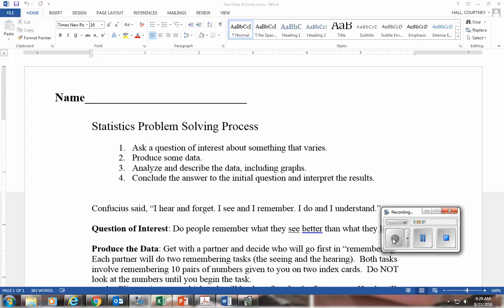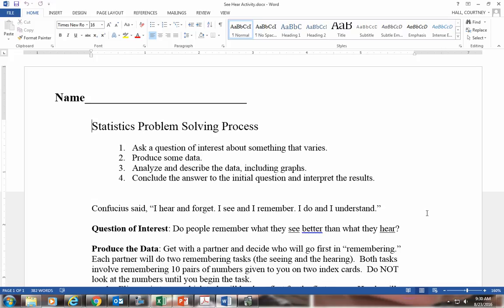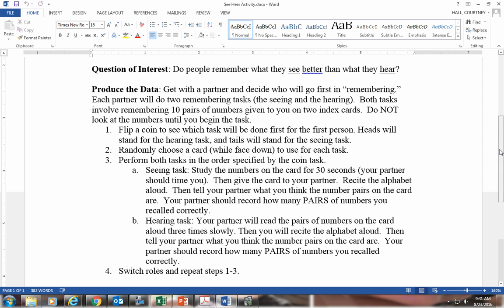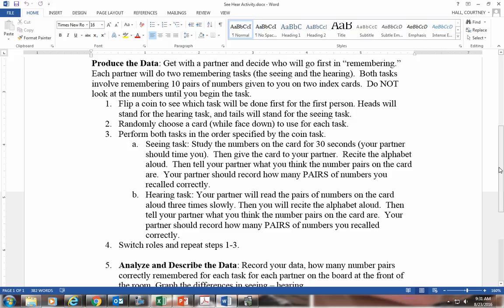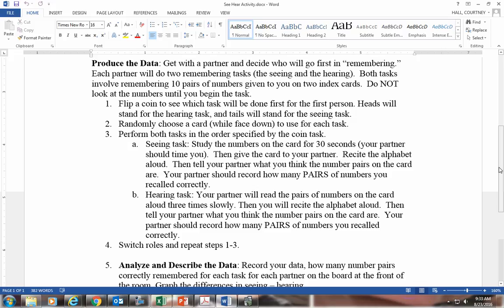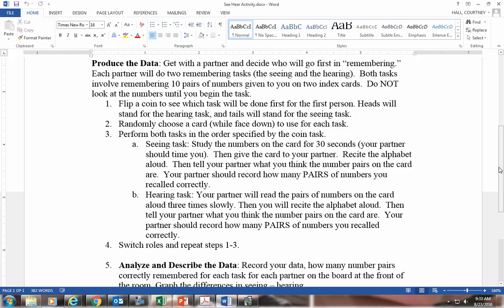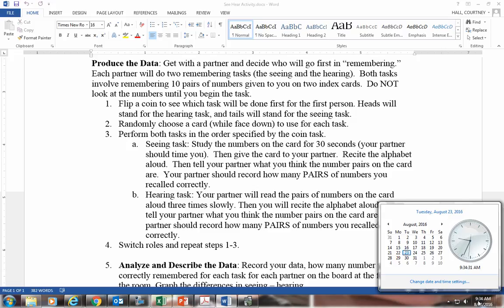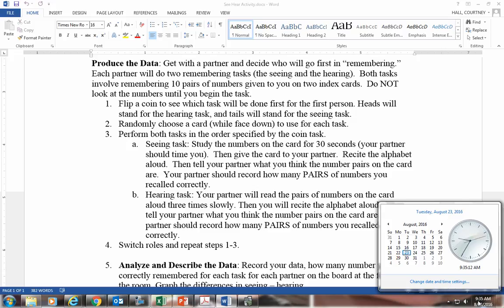See/Hear Activity Introduction